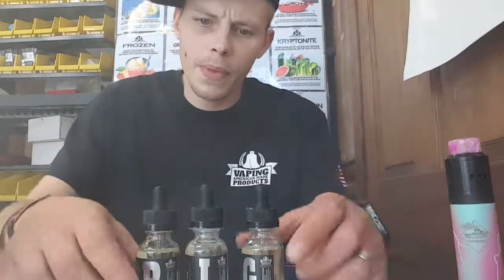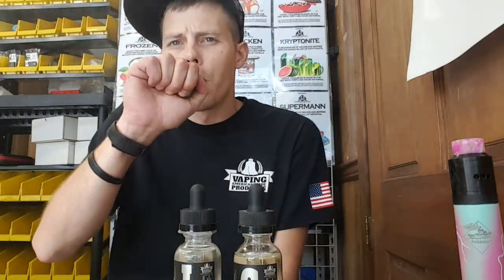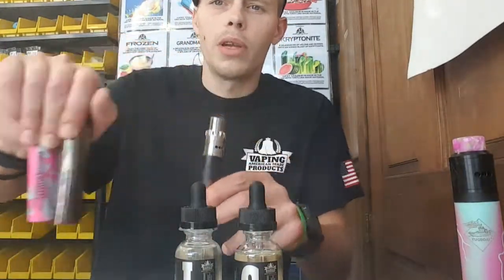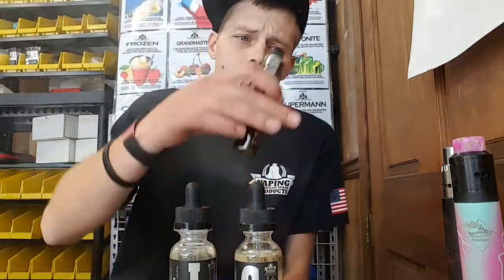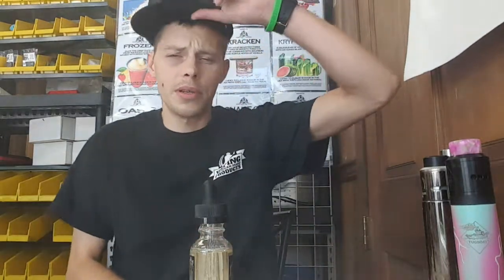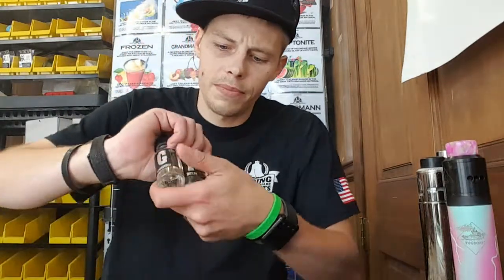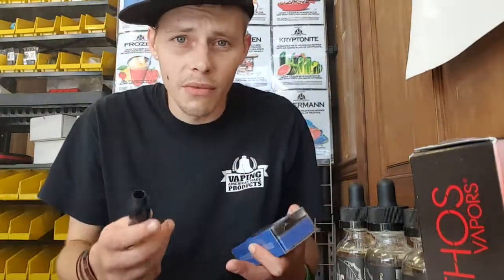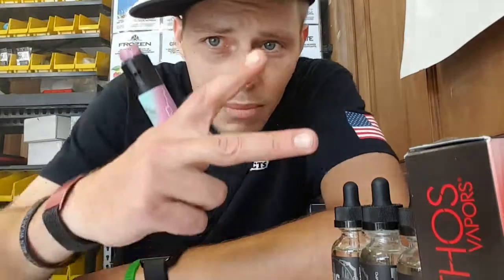Vapeamp Rig Reserve line on Rig V2s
Juice review on Rig Reserve. And sneak peak at next reviews.